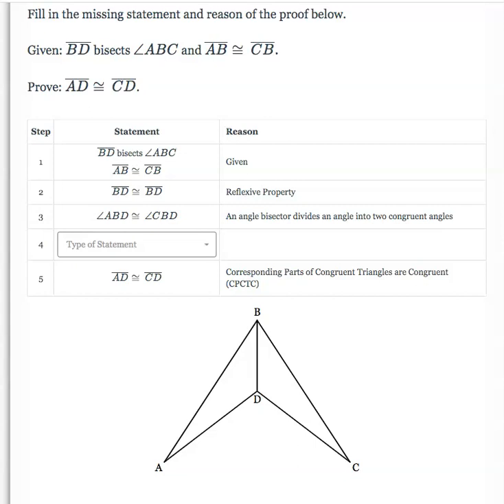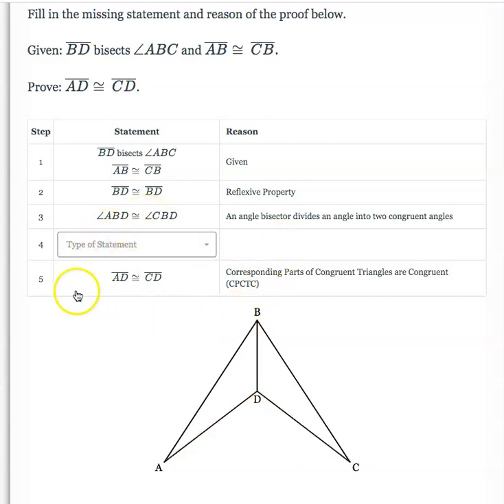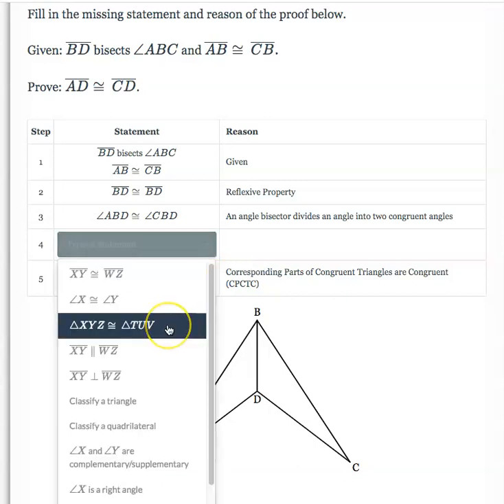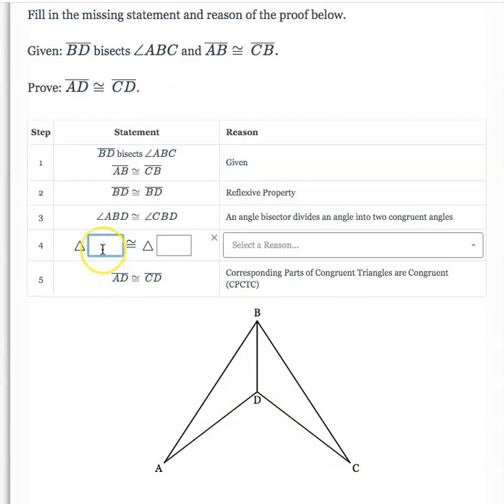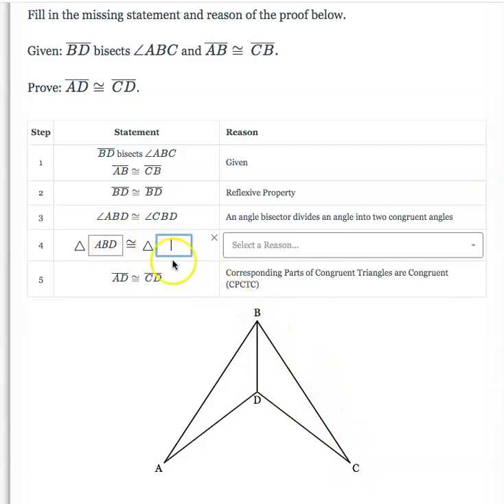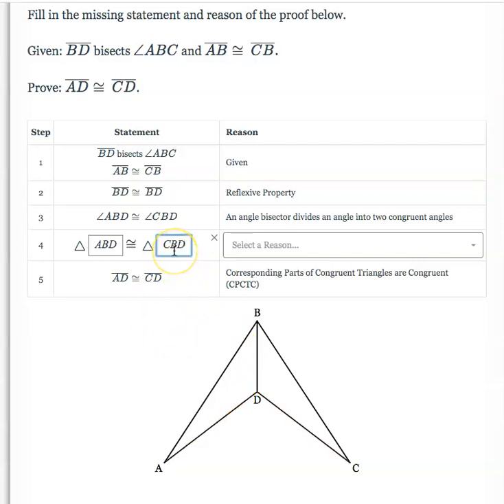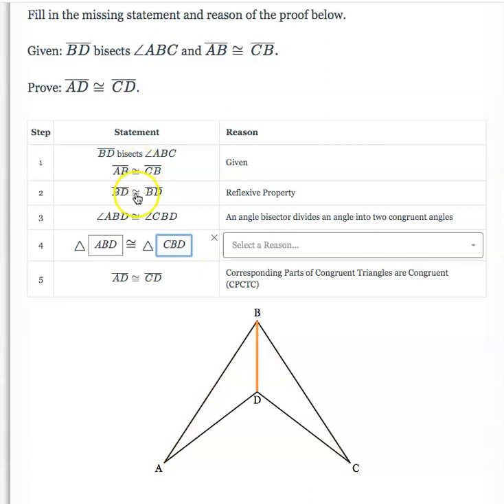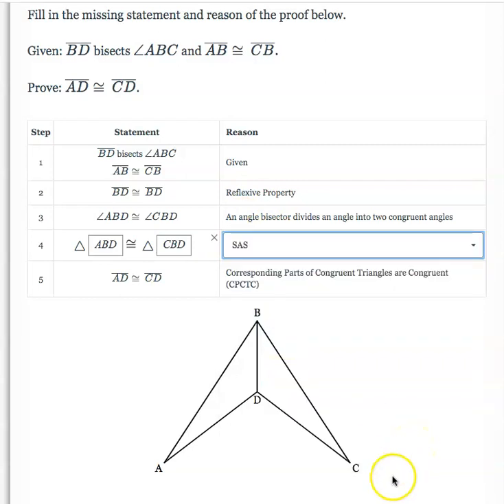Triangle Proofs Missing Statement 02